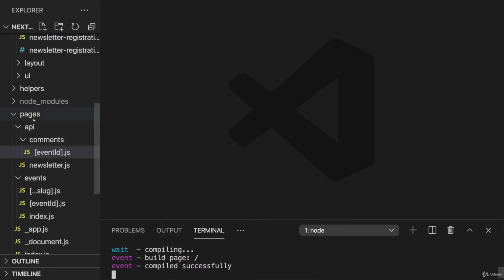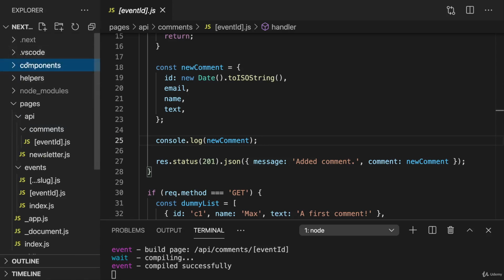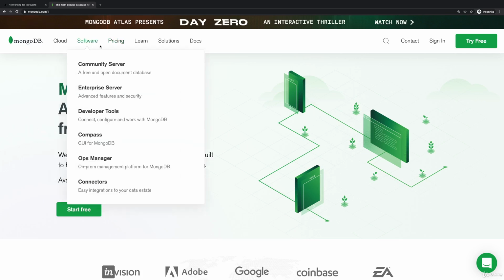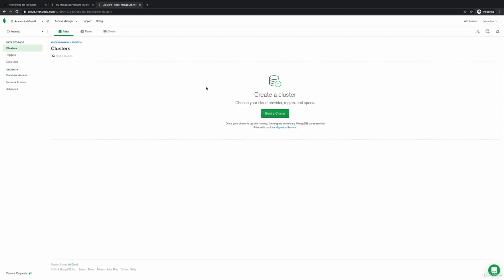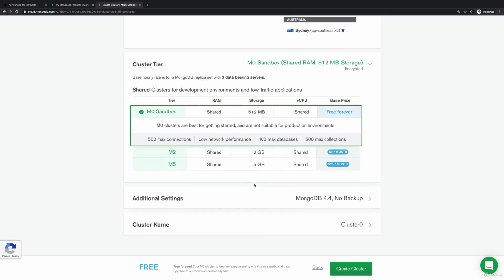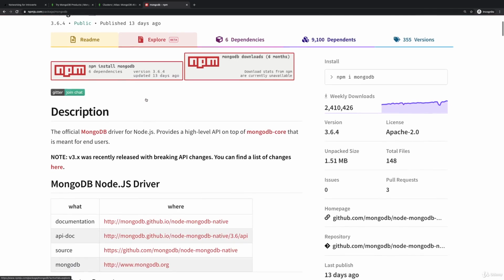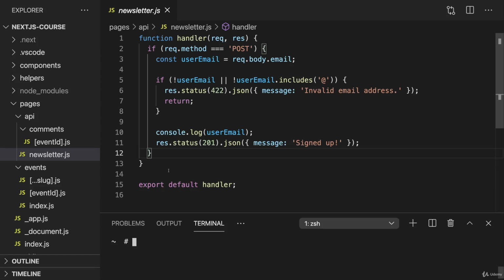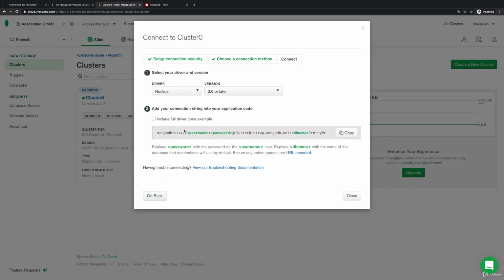152 Setting Up A MongoDB Database